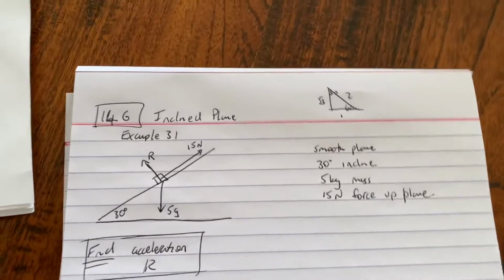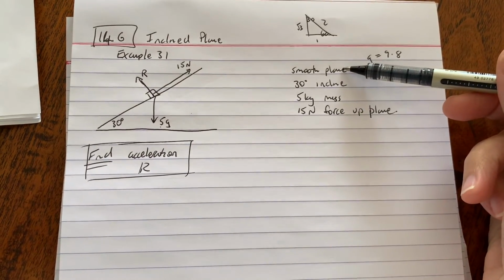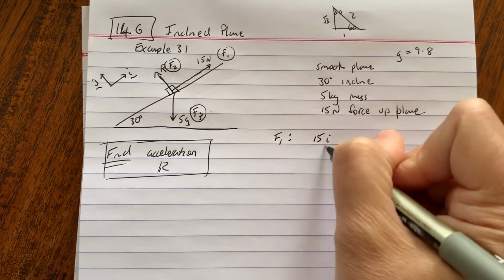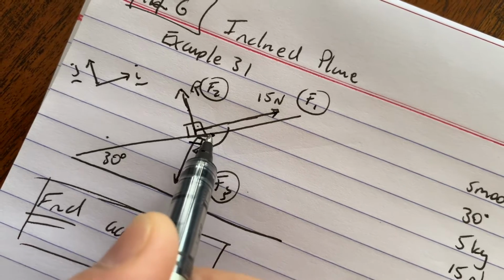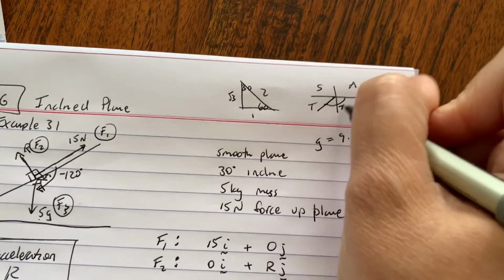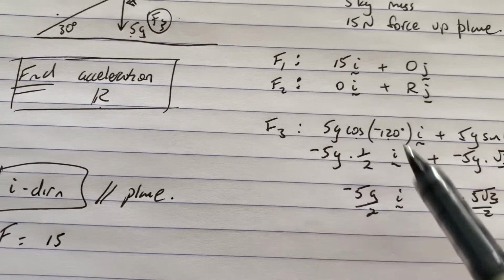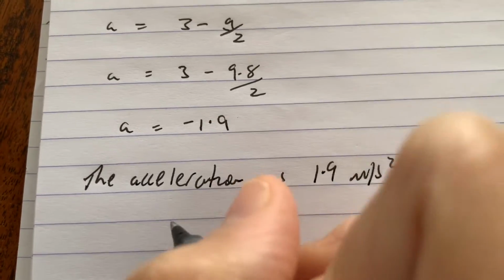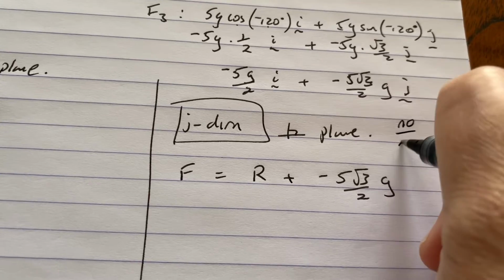14G example 31 Unit 4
Force on inclined plane (smooth)